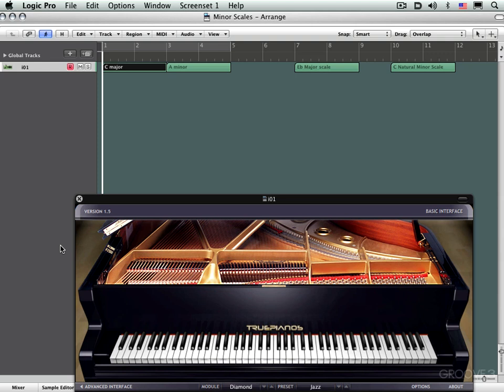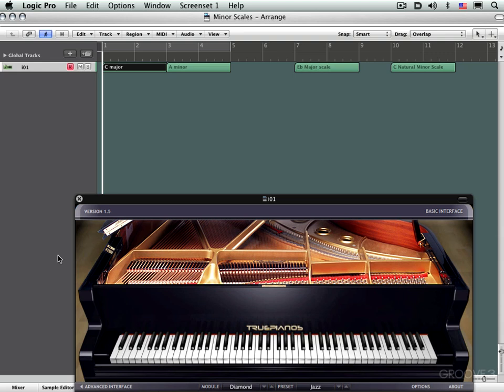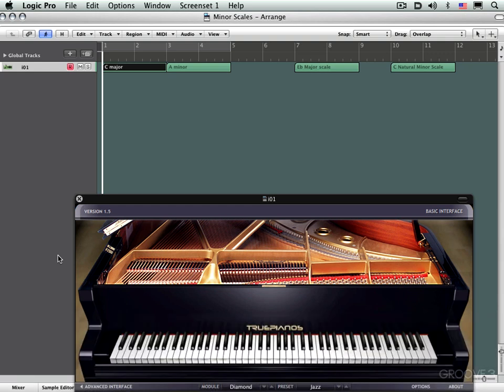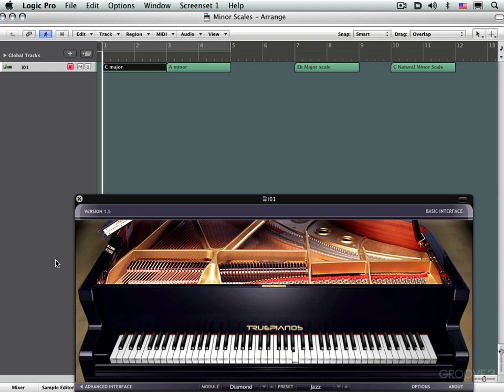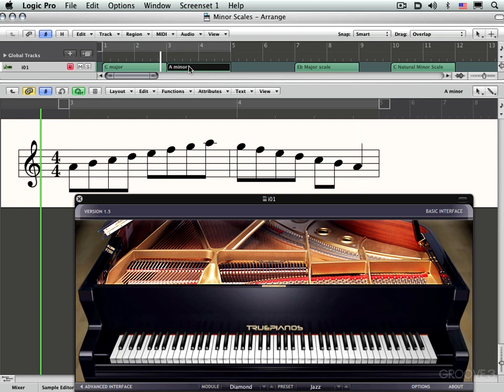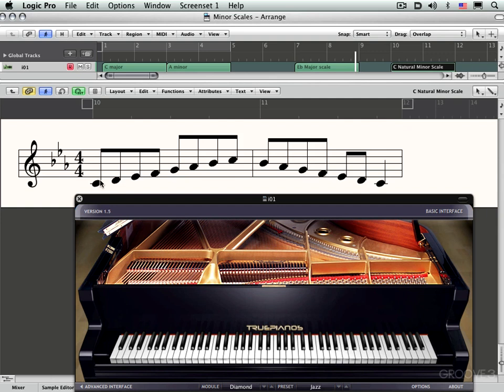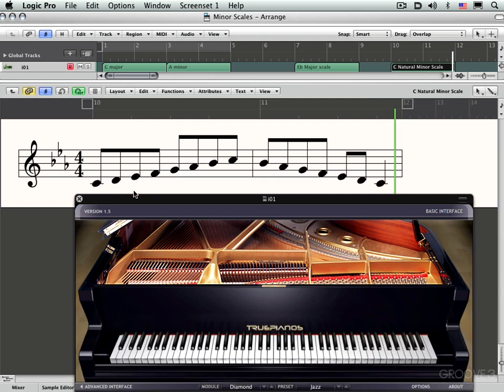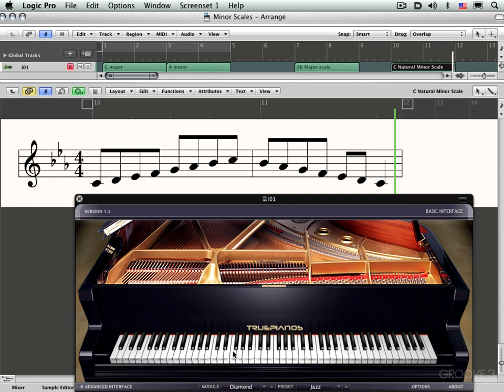The Natural Minor Scale